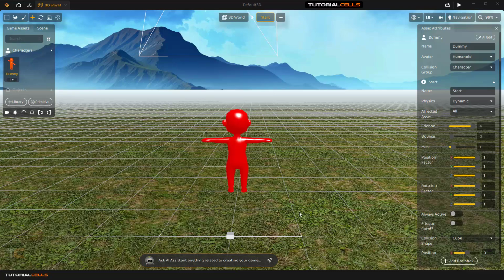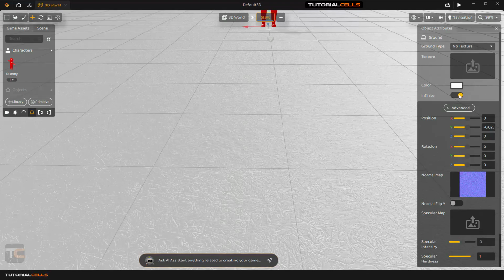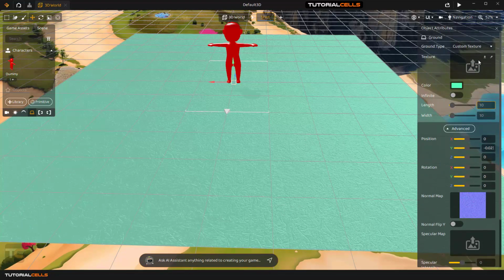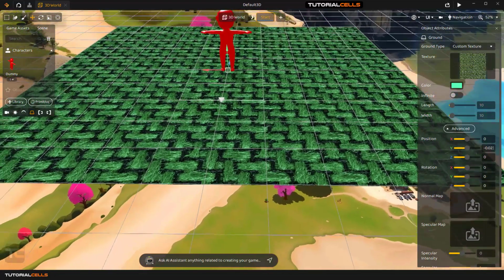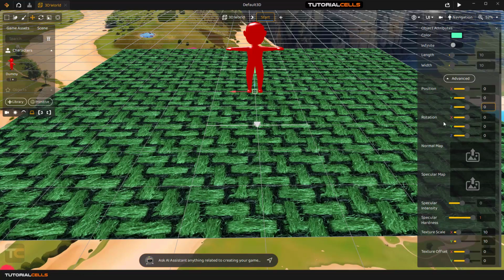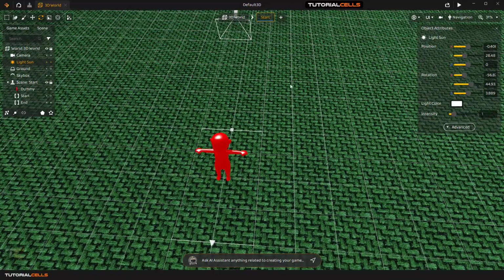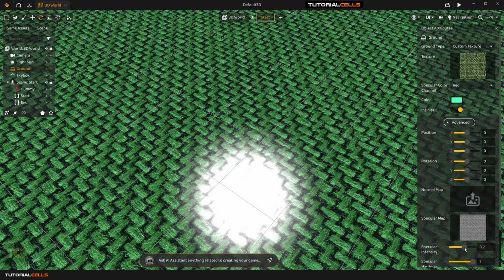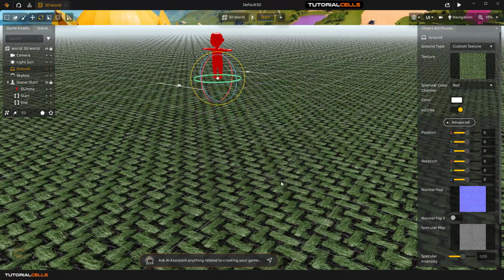0005. Ground in buildbox 4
Ground